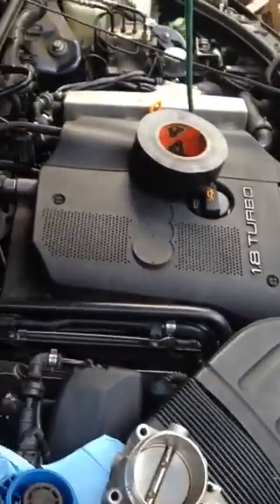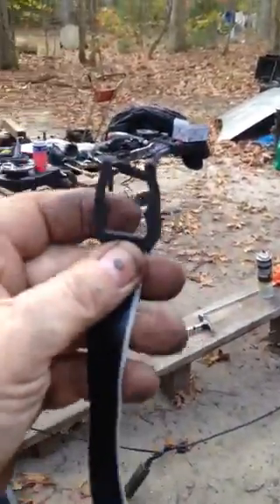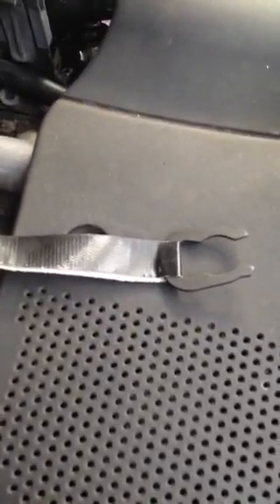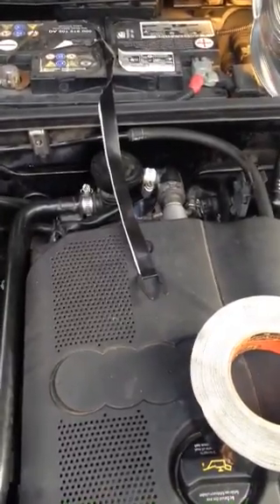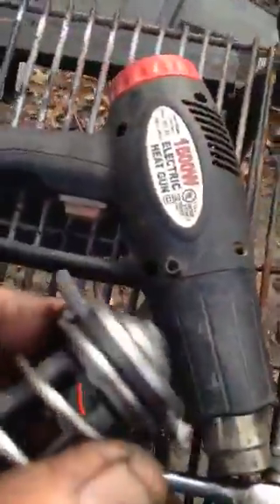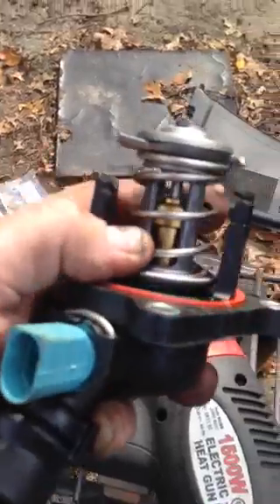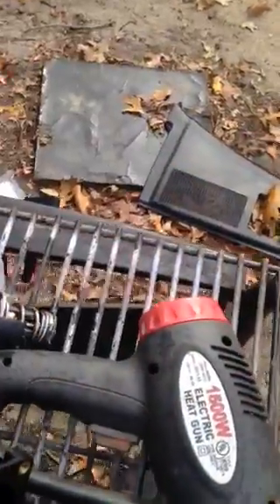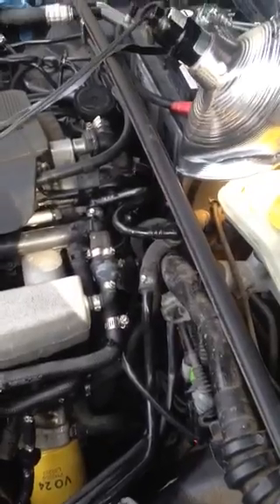Audi VW 1.8T coolant temp sensor thermostat installation ti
Here are some helpful tips for replacing coolant temp sensor and thermostat in 1.8 turbo engines